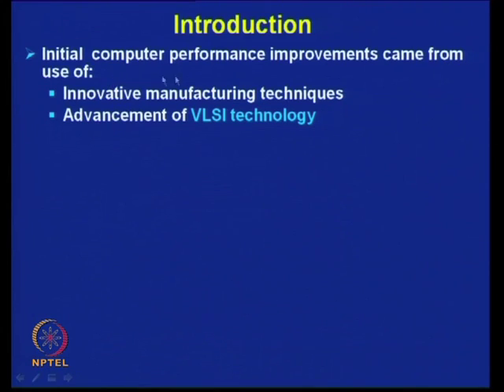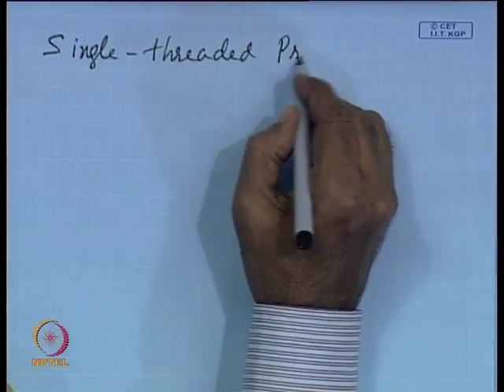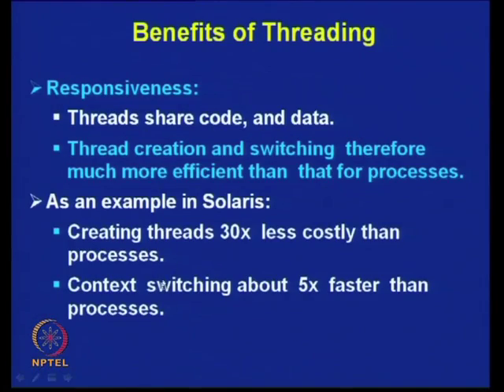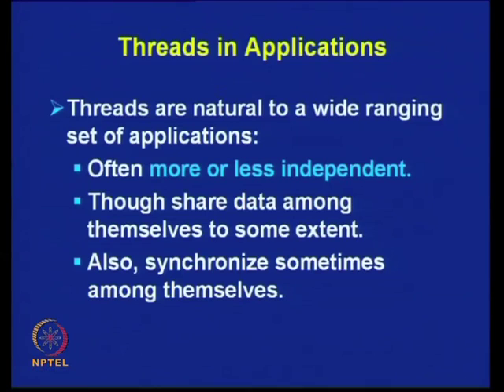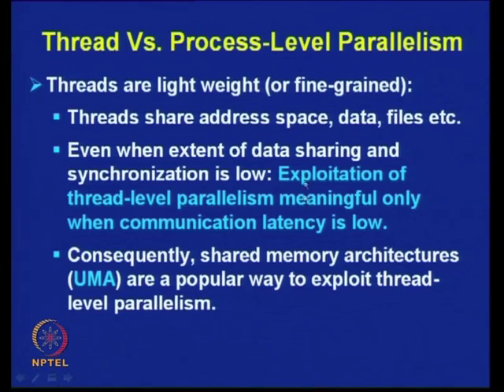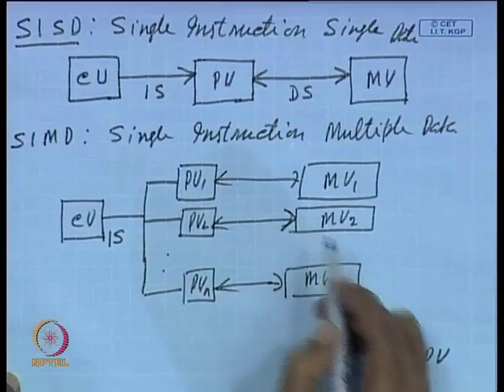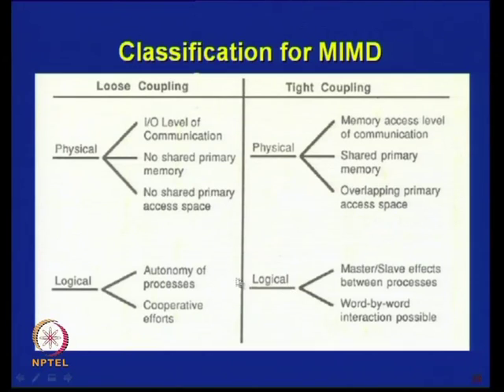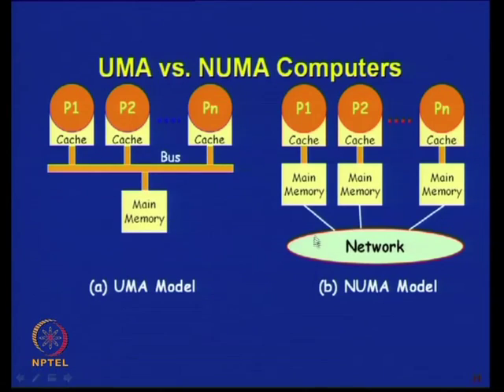Mod-25 Lec-37 Multithreading and Multiprocessing